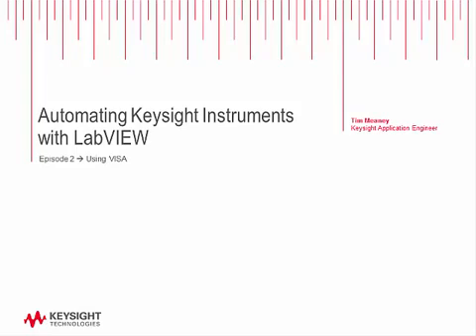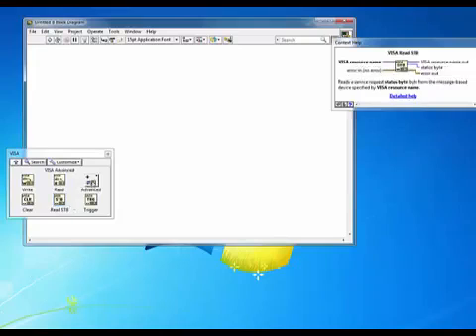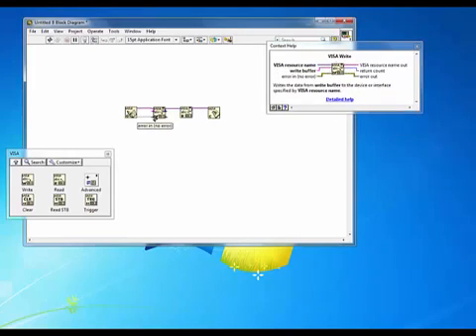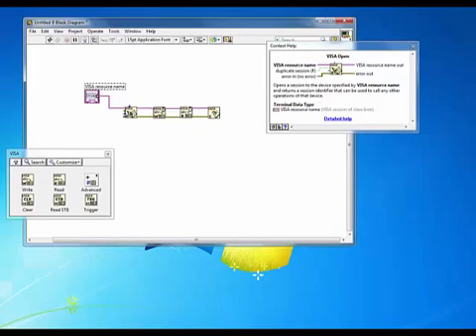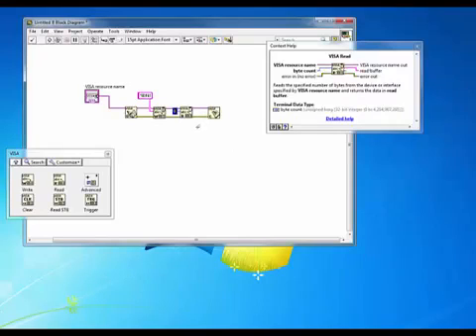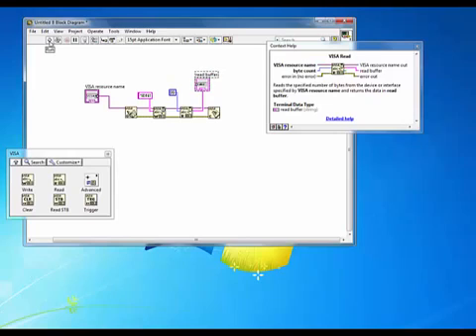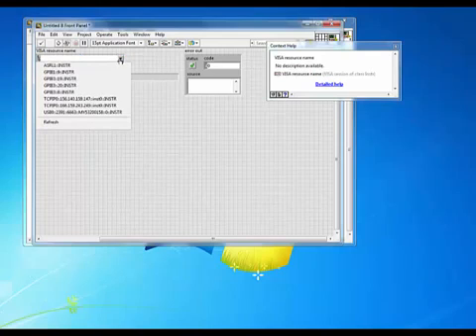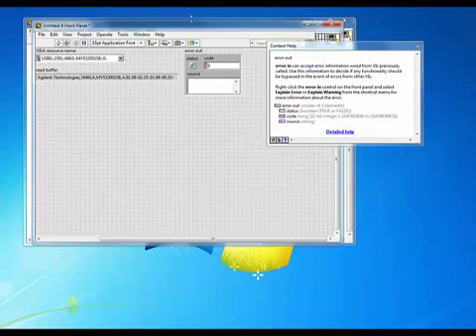Automating Keysight Instruments with LabVIEW – Episode 2 Instrument IO using VISA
This video shows how to use the built-in VISA functions from LabVIEW to communicate with your Keysight instrument. This is a 3-part series on Automating Keysight Instruments with LabVIEW.